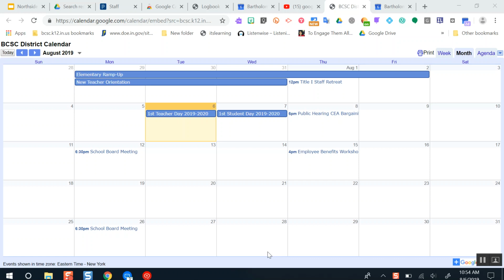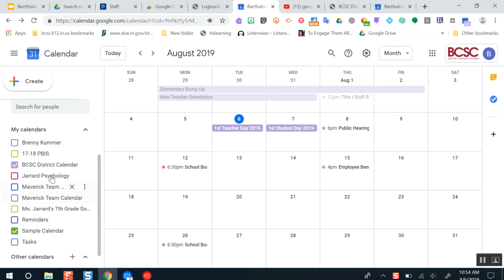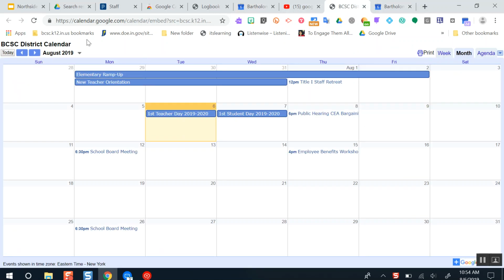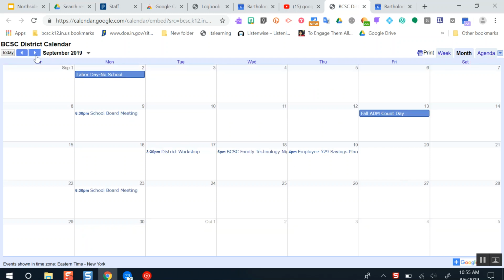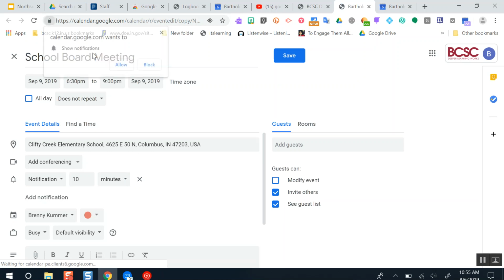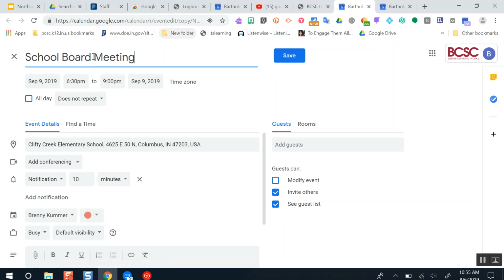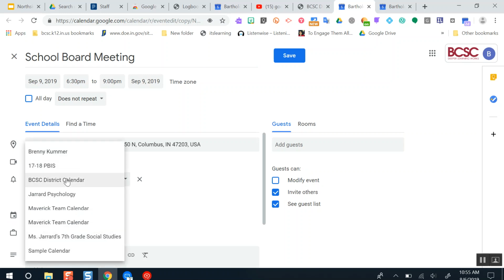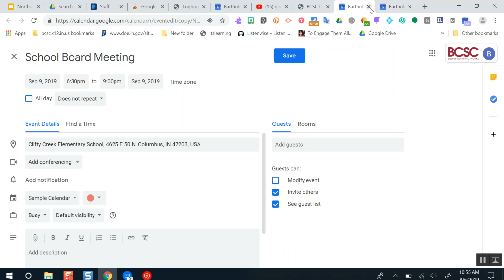Adding from 1 Google Calendar to Another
How to copy over events